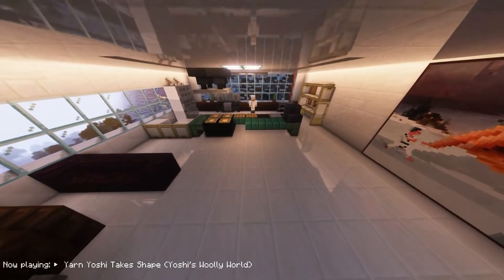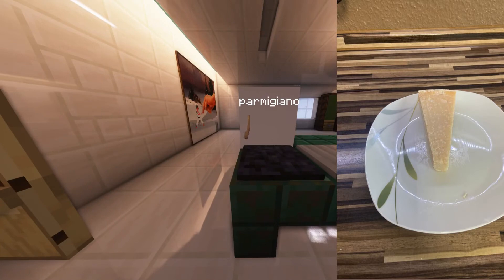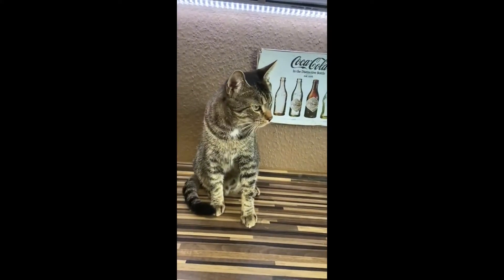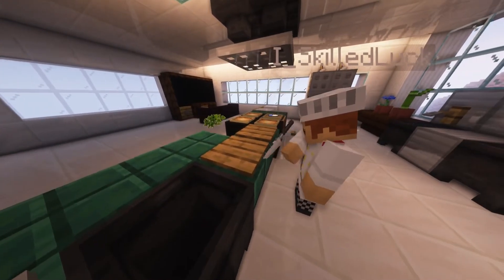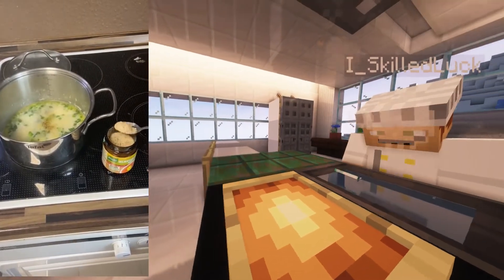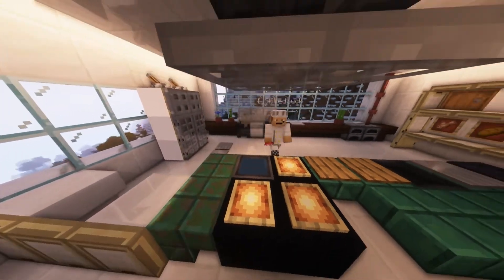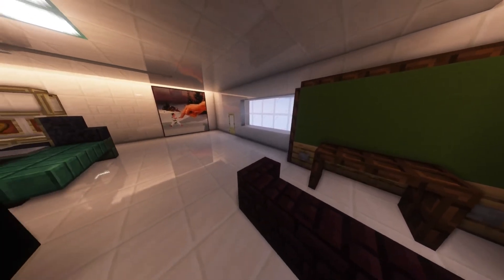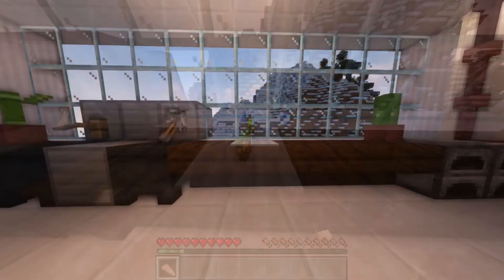Gamer Kitchen #2 Cheese soup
Hello guys,
today i will show you how to cook a delicious gamer cheese soup!

Recipe:

-400ml water
-100ml milk
-100g gouda
-60 gorgonzola
-parmigiano
-parsley
-leek
-white onion
 -_cat_
-ham cubes